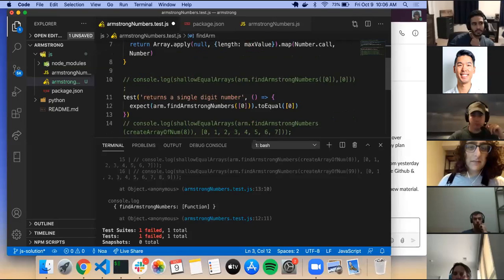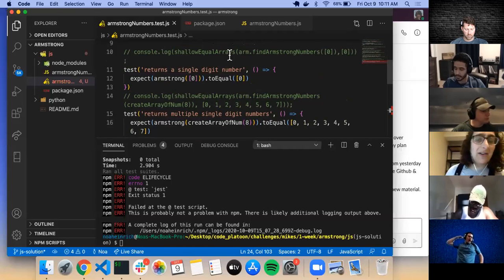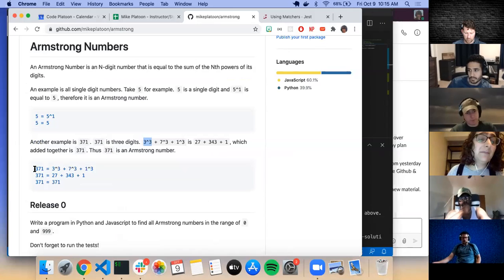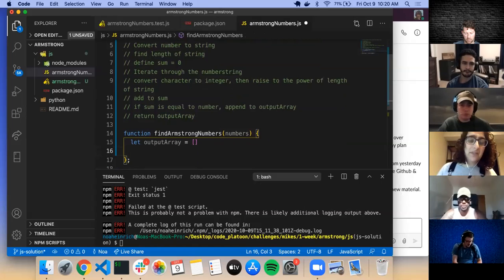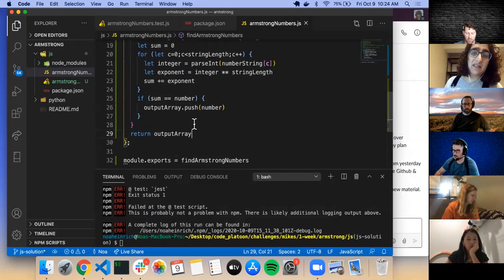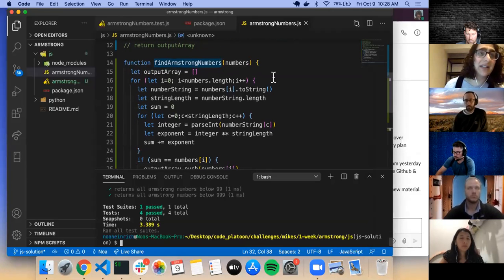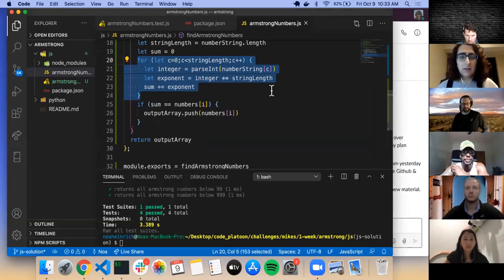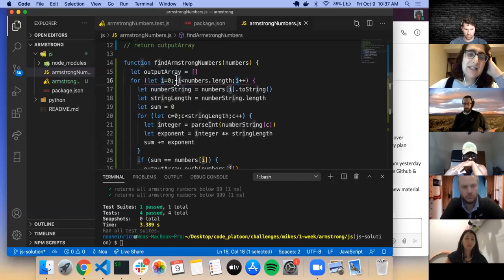W1D5: Armstrong Numbers Review (1 of 2)